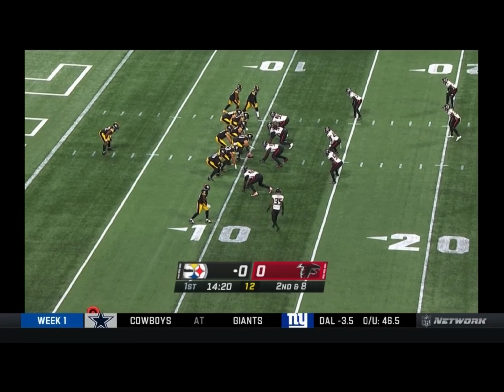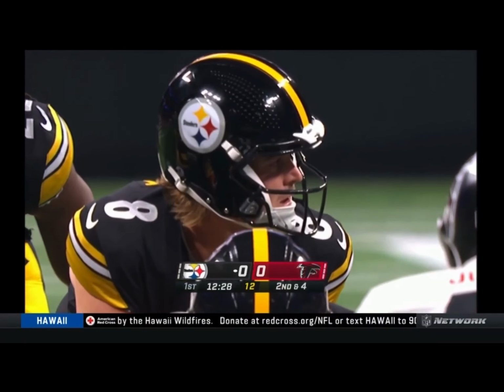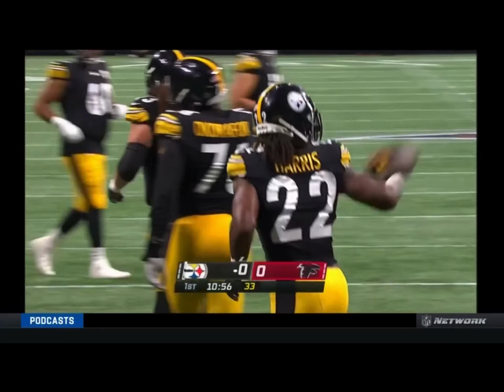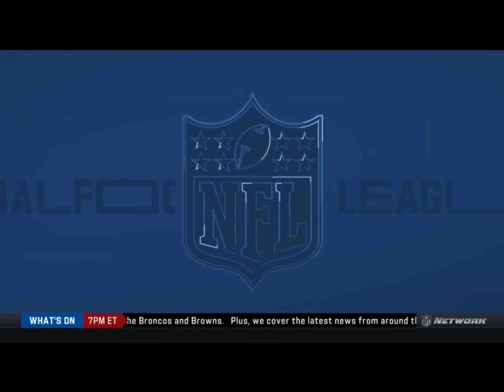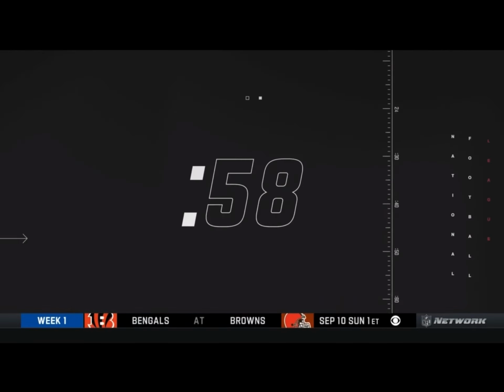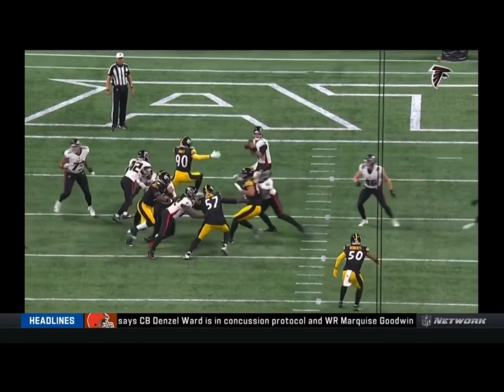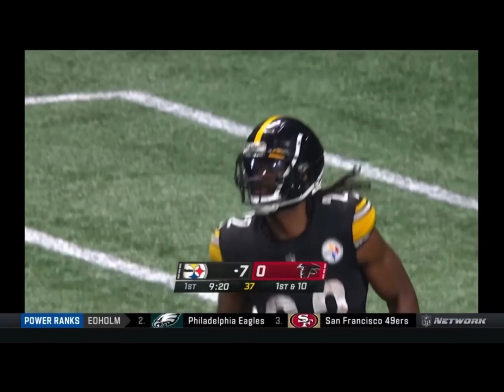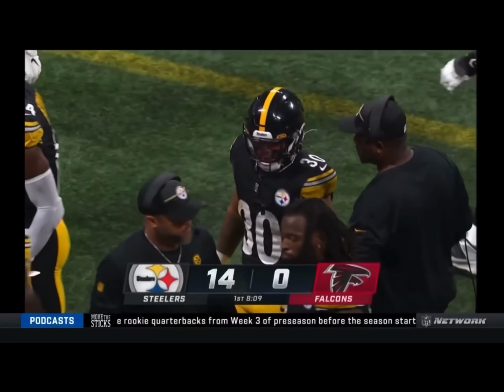(Live) Kenny Pickett’s final 2 drives of the 2023 NFL Pre-Season! (Steelers @ Falcons) 8/24/23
I only uploaded this to YouTube for memorial purposes!
Thank you & have a blessed day!